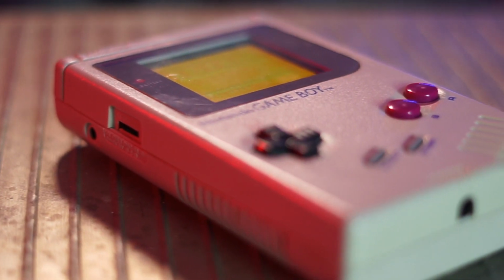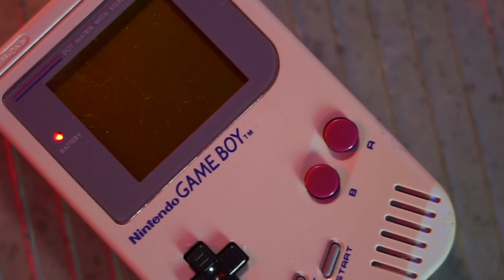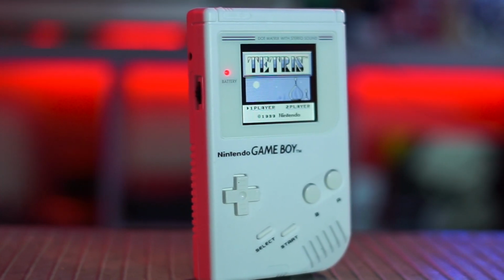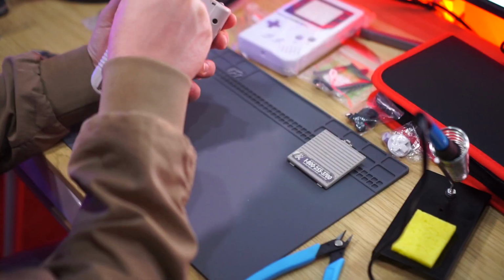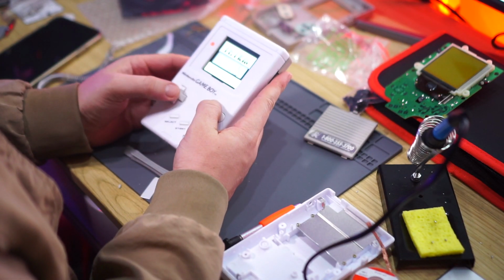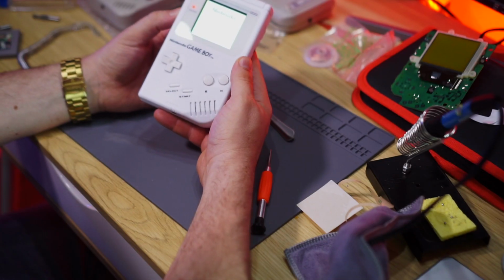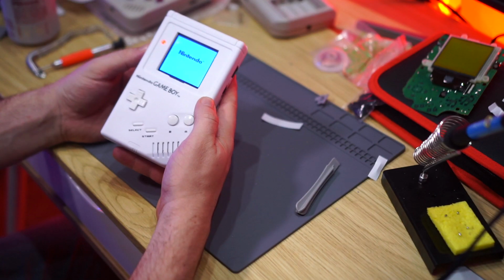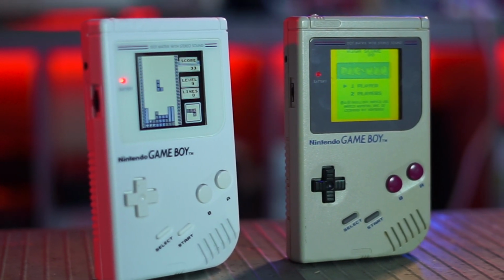Modding My DMG Game Boy + GIVEAWAY!!!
I built a totally custom pure-white DMG-01 Game Boy and I'm giving it away to you!

Sorry for constantly reflecting my studio lights of the screen 😑
Thank you for your support and helping spread the word about my new channel.

⬇️ EQUIPMENT USED:⬇️
CAMERA:
LENSES:
AUDIO:
LIGHTING:
RGB/EFFECTS:
COLOLIGHTS:
(equivalent alternatives in some cases)